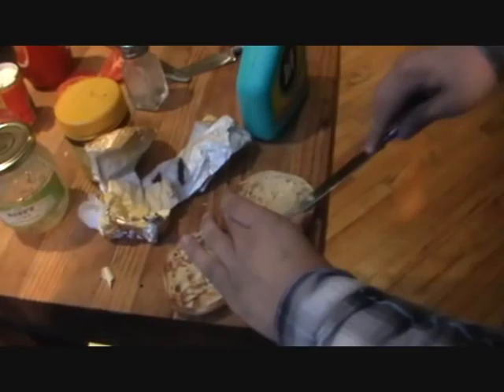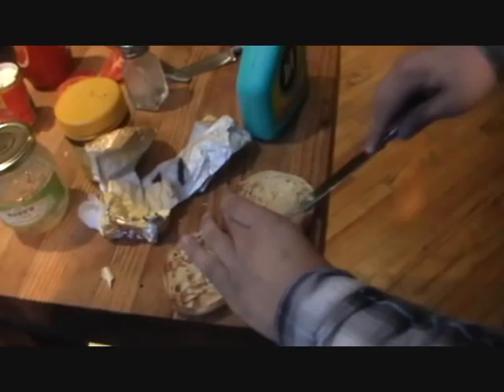Marks Kitchen.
food in a minute lol